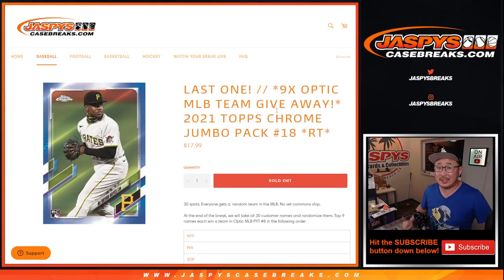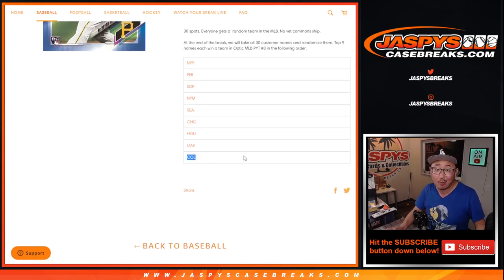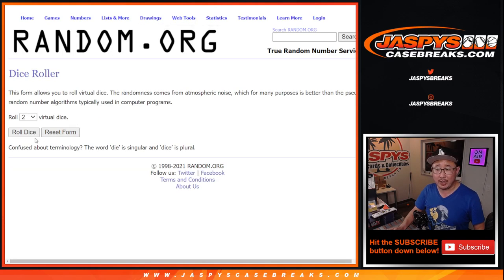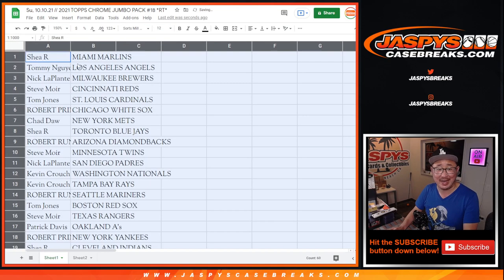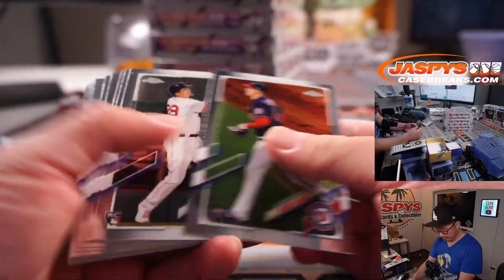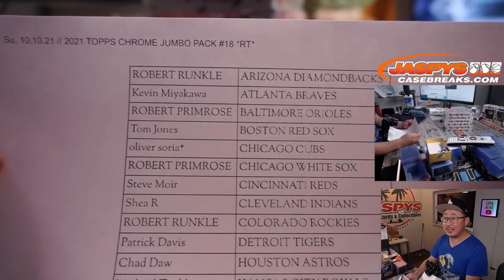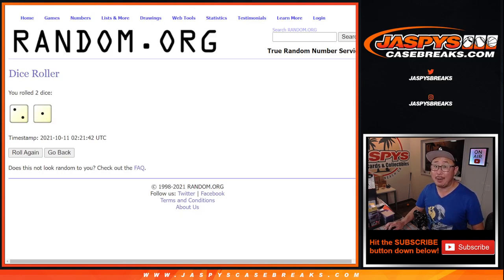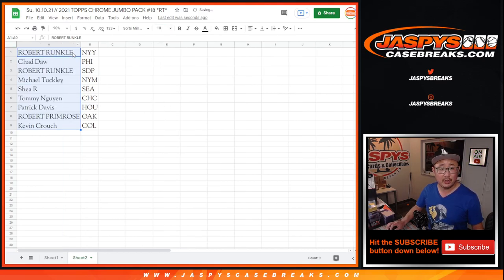Su, 10.10.21 // 2021 TOPPS CHROME JUMBO PACK #18 *RT*